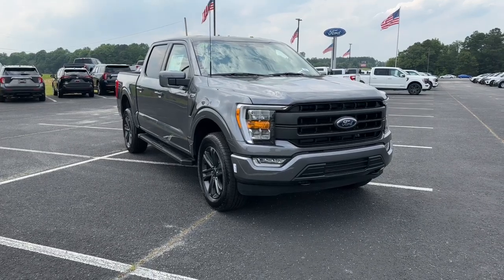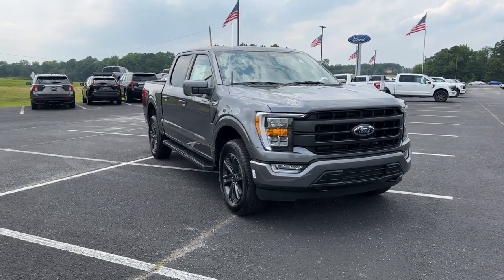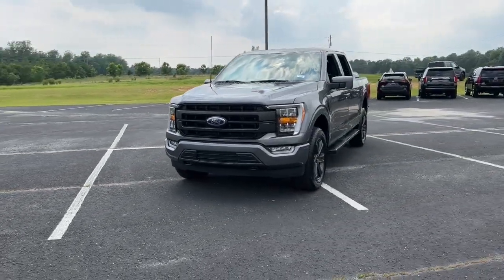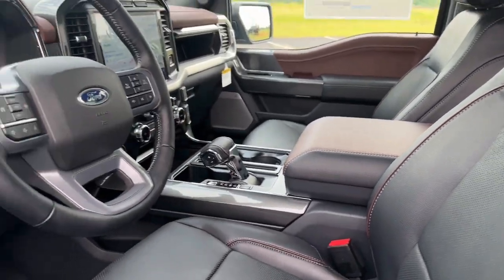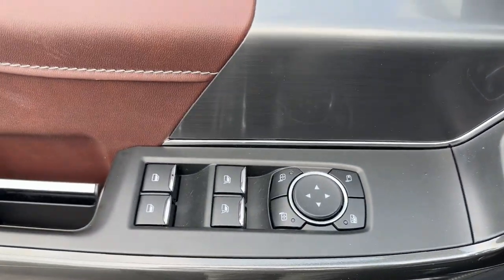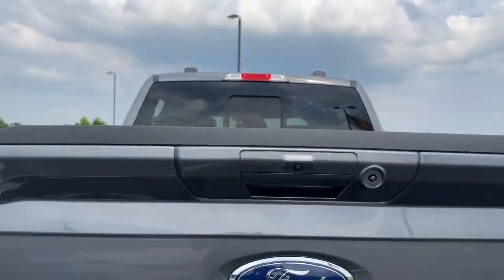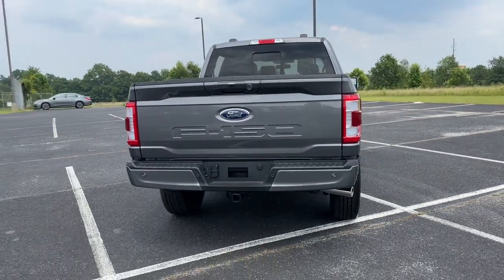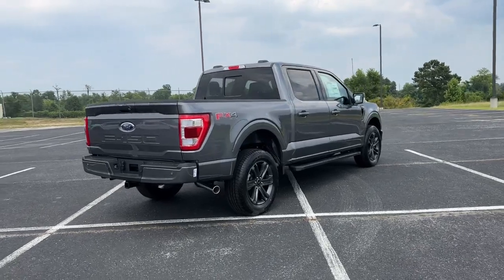2023 Ford F-150 Grovetown, Evans, Augusta, Aiken, Hephzibah, GA 1230231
Gray Metallic New 2023 Ford F-150 Lariat available in 330 Highway 25, North Waynesboro, Georgia at Paul Thigpen Ford of Waynesboro. Servicing the Grovetown, Evans, Augusta, Aiken, Hephzibah, GA area.

#{MAKE}
#{MODEL}
2023 Ford F-150 Lariat - Stock#: 1230231

Paul Thigpen Ford of Waynesboro
330 Highway 25
North Waynesboro GA 30830

Carbonized Gray Metallic 2023 Ford F-150 Lariat 4WD 10-Speed Automatic 5.0L V8 4WD.brbr* *Discounted price Includes our Paul Thigpen Ford of Waynesboro  TRADE-IN ASSISTANCE  discount of $2000.00* * * *Discounted price Includes our Paul Thigpen Ford of Waynesboro  FINANCE WITH US -N- SAVE  discount of $1250.00* * - All discounts & promo offers are reflected in in discounted pricing (see qualifying details below) - To qualify for Trade-In Assistance - customers must trade-in a 2010 or newer vehicle. Trade must be in working condition with current registration taxes inspections(safety or Gov) and misc. Fees. - To qualify for FINANCE WITH US -N- SAVE discount you must qualify for and finance at least $10000.00 of purchase balance through a dealer sourced Credit Union bank or financial institution. **Consumer must refer to this ad to receive discounted pricing**Employees and their family members are excluded from special pricing discounts** Recent Arrival!